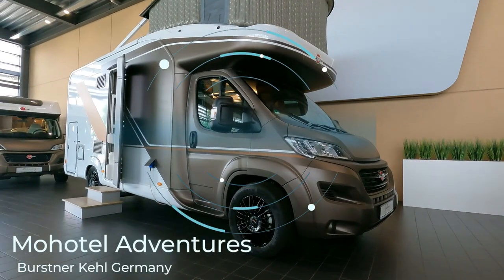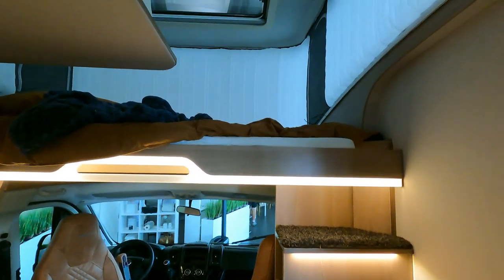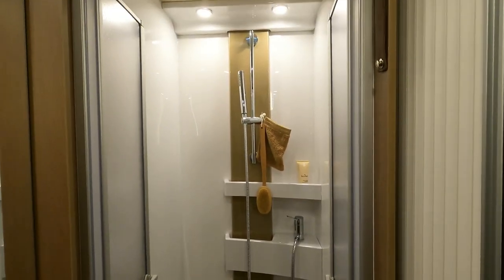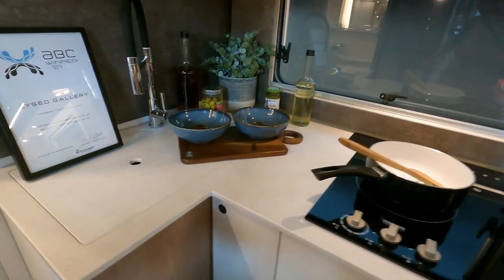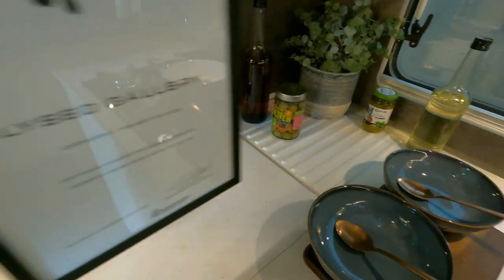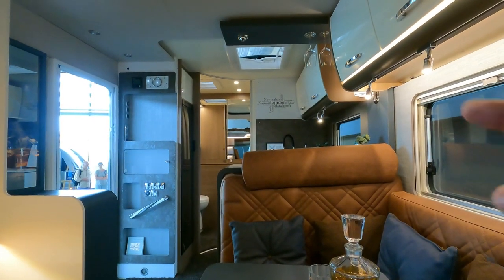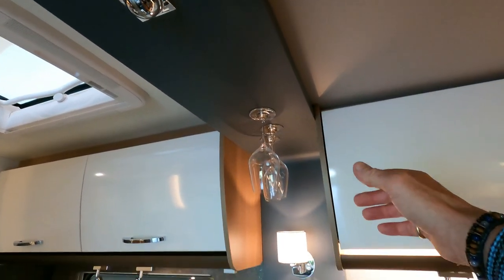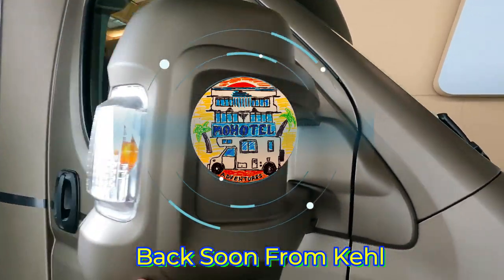Bürstner Gallery New Camper Wohnmobil Motorhome Kehl Germany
So we take a look at the motorhome filled with innovation from the Burstner Team at the service centre in Kehl Germany.
Showing now at NEC Birmingham 2022